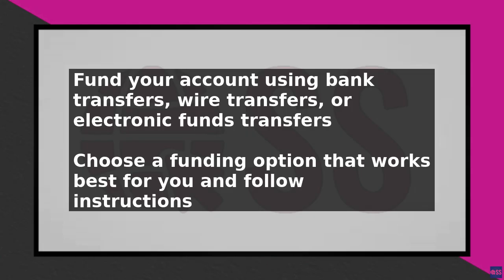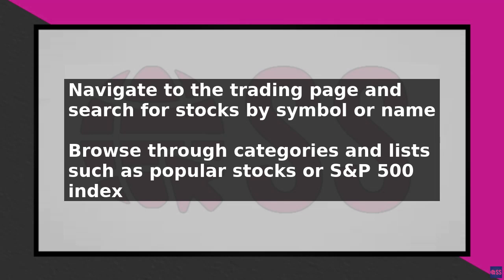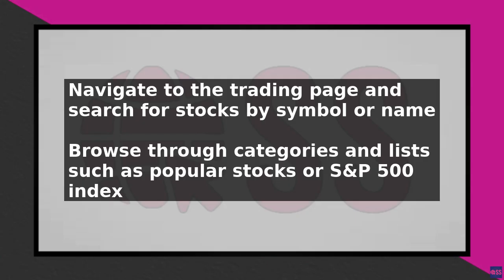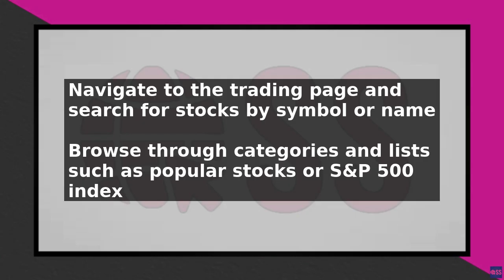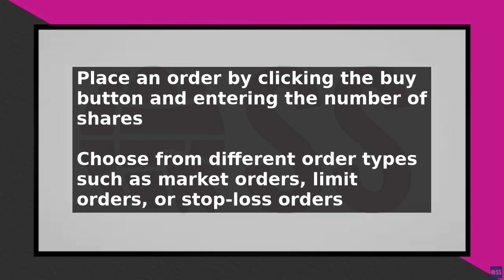How To Buy On Webull (2025)